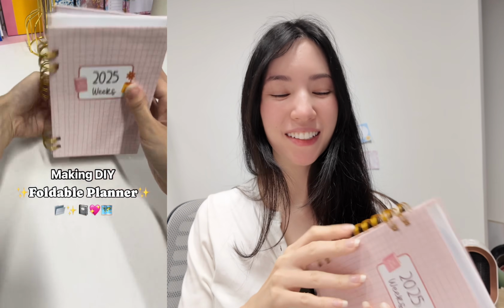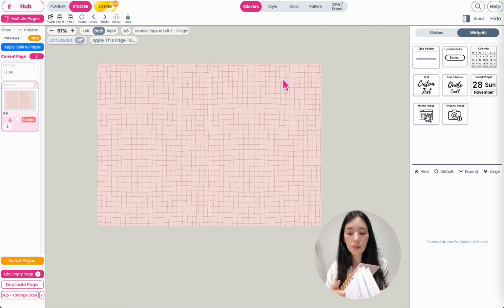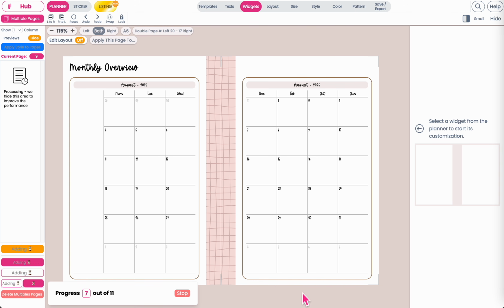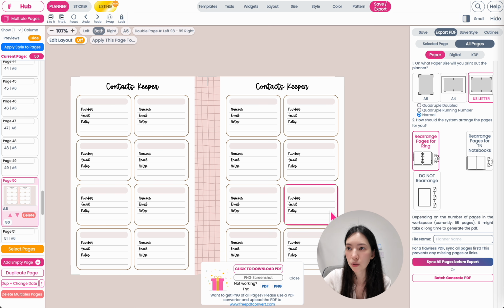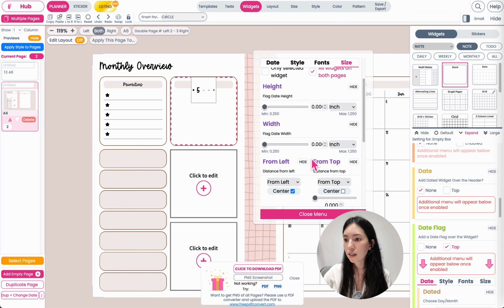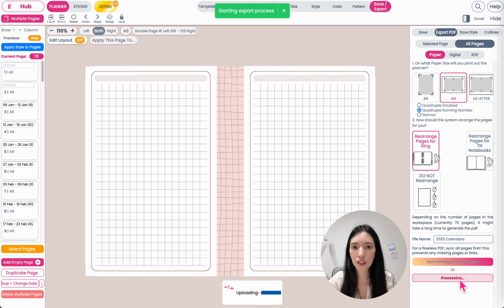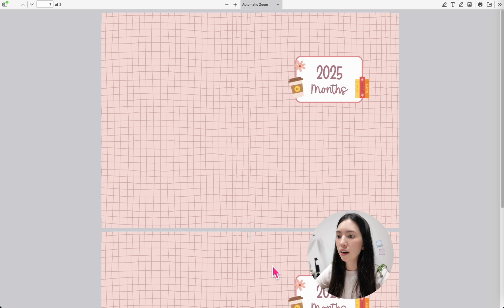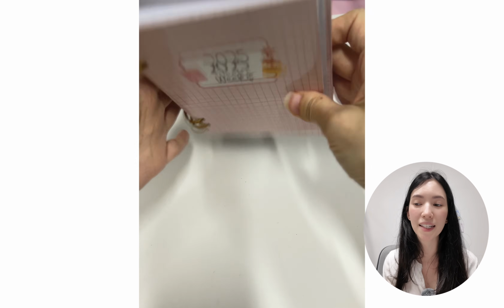DIY How to make 2025 Folding Planner - Tutorial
DIY How to make 2025 Folding Planner - How to make a Folding 2 in 1 Planner with Months and Weeks for 2025 to sell with Commercial License

You'll need the following:
- Paper to print out the Inserts
- 2 Chipboards A6
- Cinch Binding Machine
- White Glossy Sticker Paper
- O-wires

TIMESTAMP
0:00 - Introduction
1:10 - Browse Planner Collections on Planify Pro
1:51 - Create Monthly Pages
7:20 - Adjust Calendar Layout
8:00 - Customizing Your Calendar
14:35 - Additional Pages
15:06 - Add To Do Lists
17:05 - Add Contacts
19:30 - Export Your Planner
25:25 - Edit Monthly Overview
28:38 - Date Flag
30:04 - Fonts
32:42 - Edit Header for Weekly
34:30 - Customize Notes
35:25 - Export Your Planner
36:45 - Create Planner Cover
37:12 - Select Pattern
37:38 - Add Widgets
39:20 - Add Text
40:50 - Make Widget Bigger
41:16 - Add Stickers
45:50 - DIY tutorial Steps